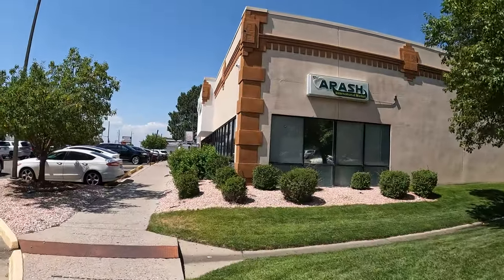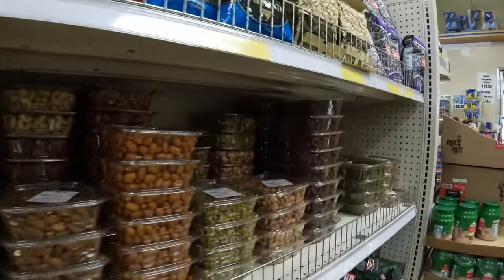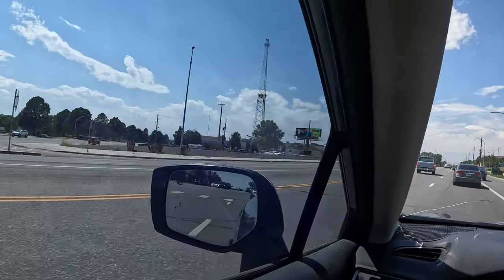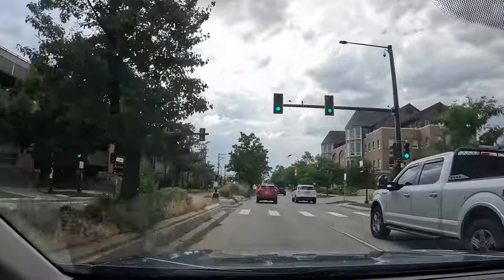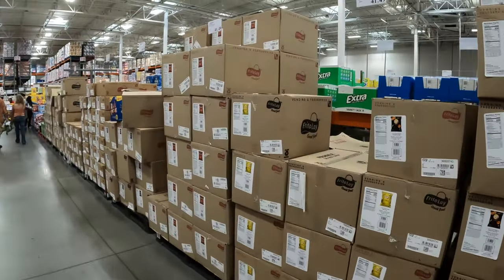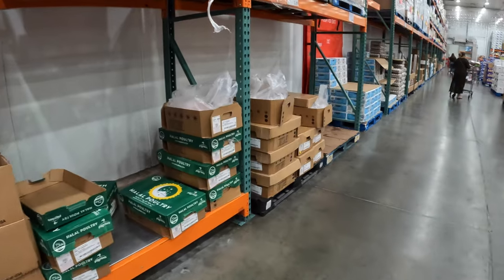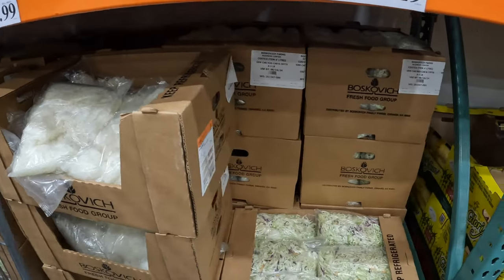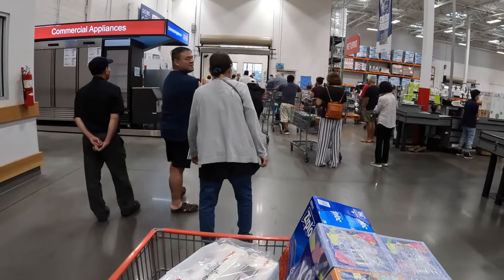My favorite stores to beat inflation in USA. أرخص محلات البقالة في أمريكا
Shopping the most affordable grocery stores in the state of Colorado and staying ahead of the inflation as much as we can.
Arash international market for tea, cookies, speciality breads from around the world, the best quality spices and novelties from different continents.
Costco business center for its large bulk variety of meats even whole lambs.
The secret is out here is how to save on food chicken breasts for $2.29 per pound for a case of 40 pounds, compare and do the math.